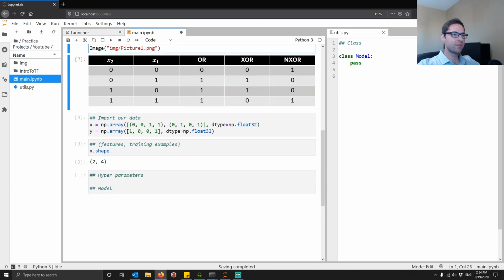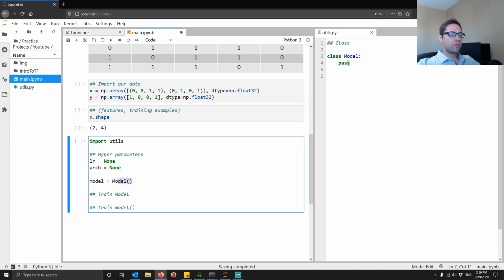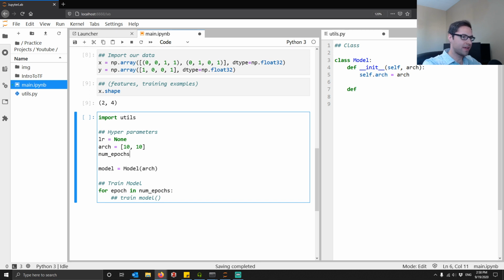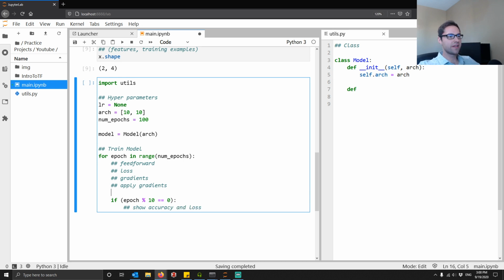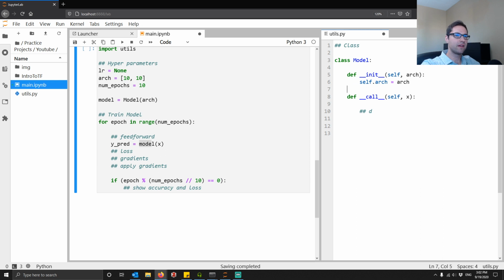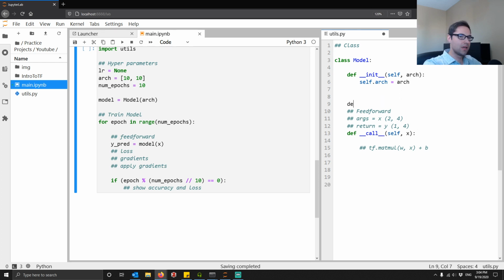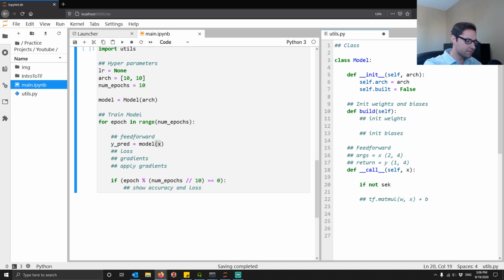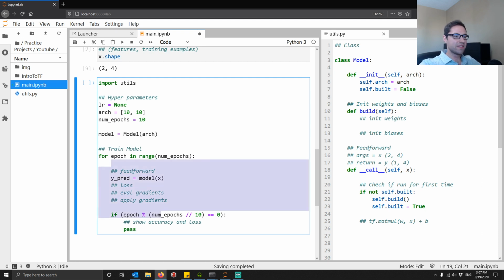Introduction to Tensorflow 2.0 (no keras): Part 3 - Forward Propagation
In Part 3 of a multi-part series on Introduction to Tensorflow, I go over the creation of the trainable parameters of a model and work on the forward propagation step.